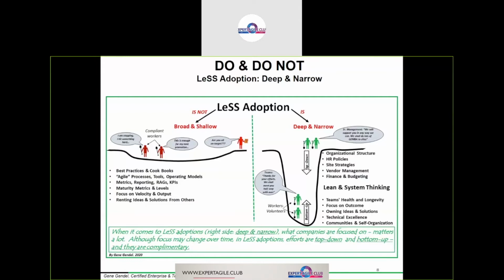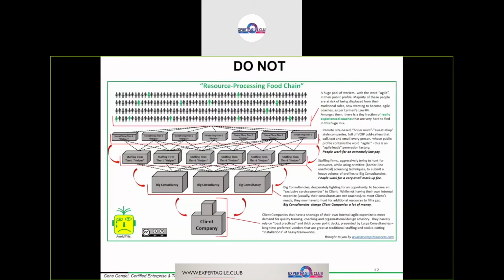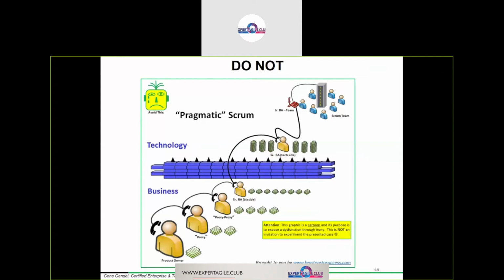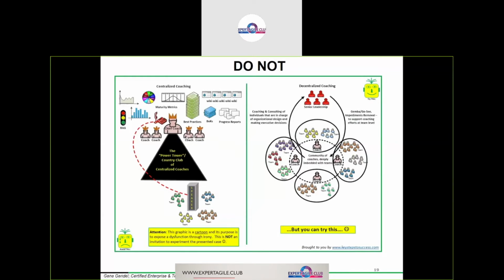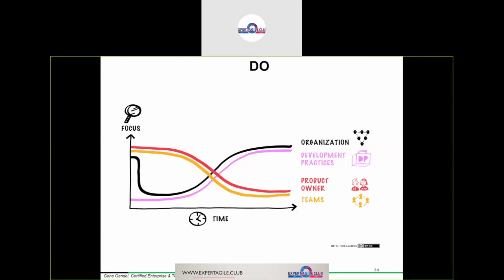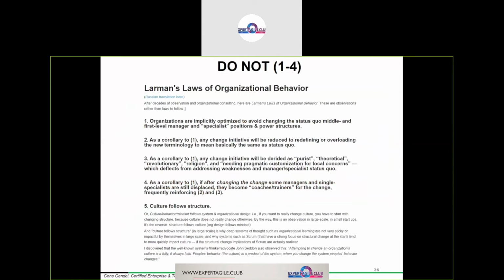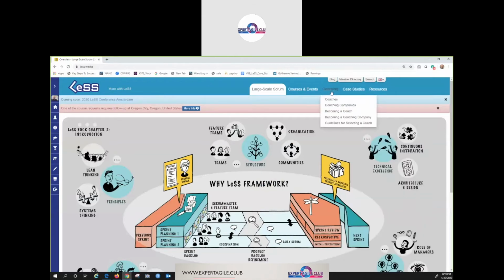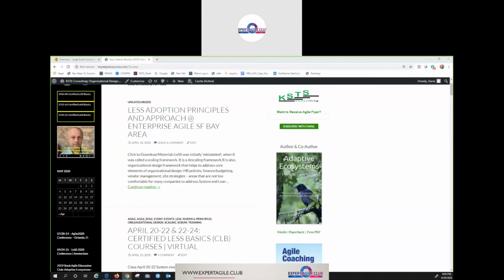Scaling Agile- Deep Dive into LeSS, the Do's and Do not's to Consider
Guest Speaker: Gene Gendel
Host: Luca Leonte